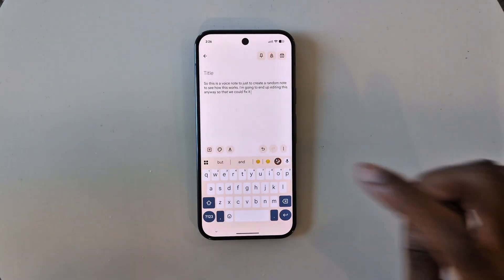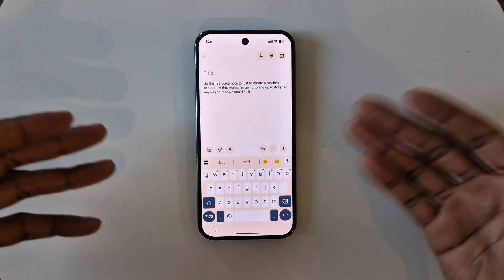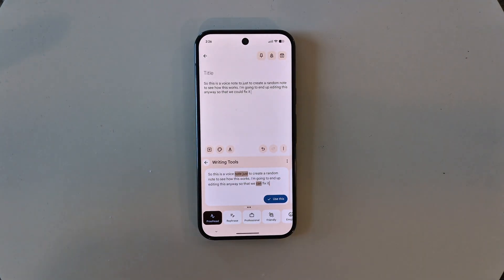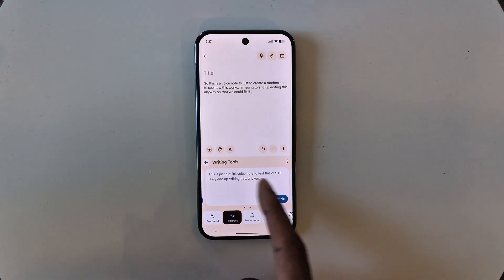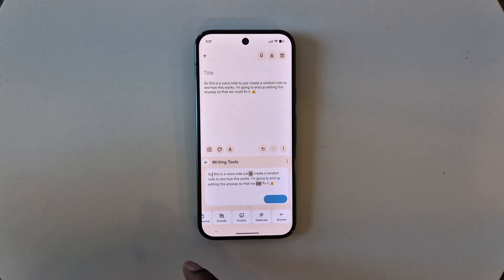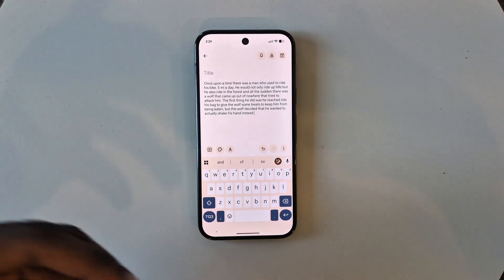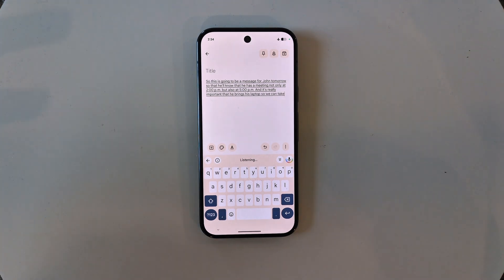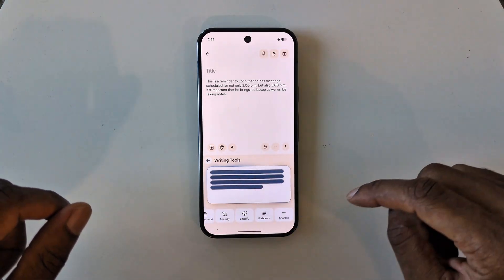Google Gboard Writing Tools on Google Pixel 9 Pro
Writing Tools on Gboard for Pixel 9 and Pixel 10 helps you write faster and more accurately by suggesting words and phrases as you type. It also provides real-time feedback on grammar and spelling, and can even predict what you're trying to say based on your previous messages.